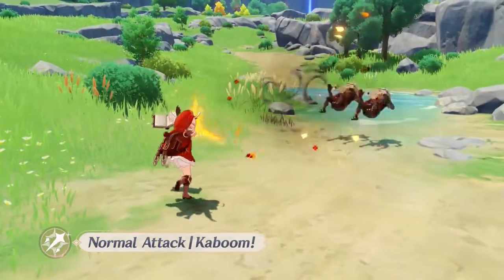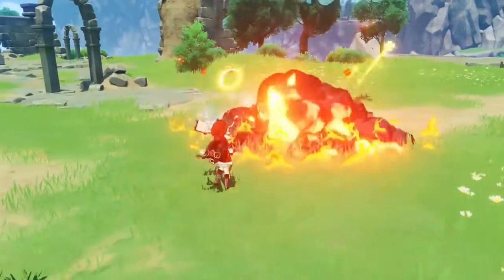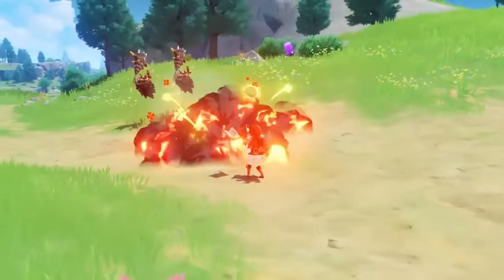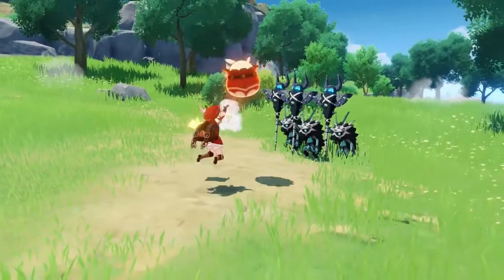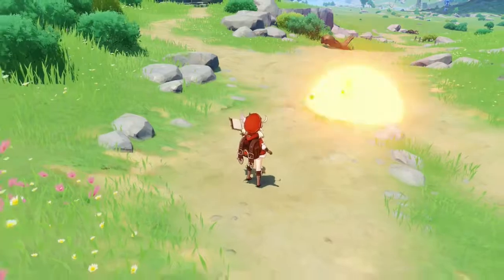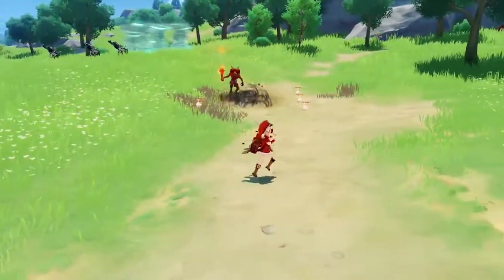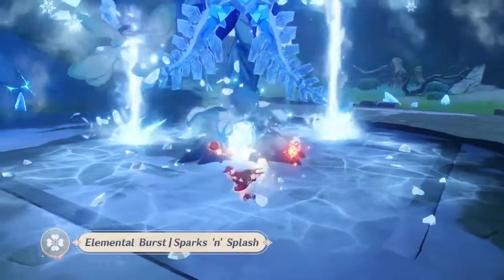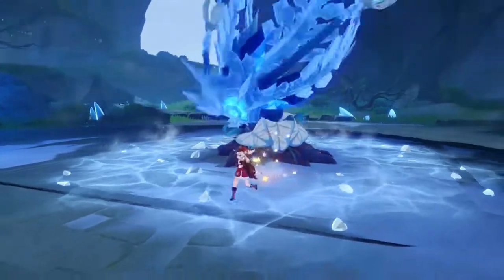Dealing AoE Pyro Damage.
Klee can destroy ruin guards in 5 seconds.. by dealing AoE Pyro Damage.

Couldn't stop laughing when i watched this lol